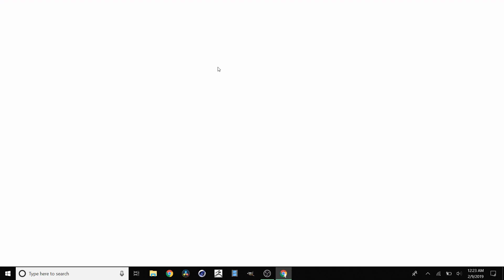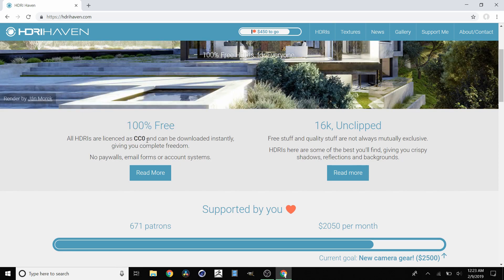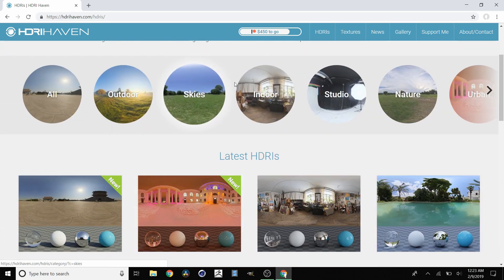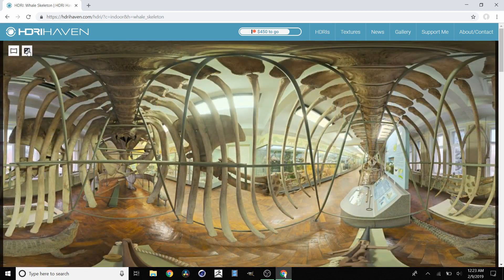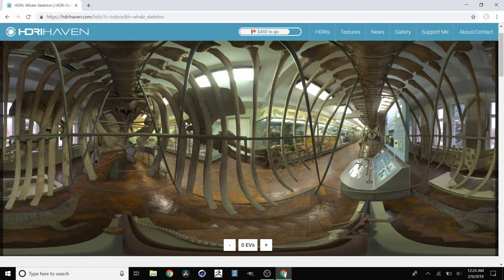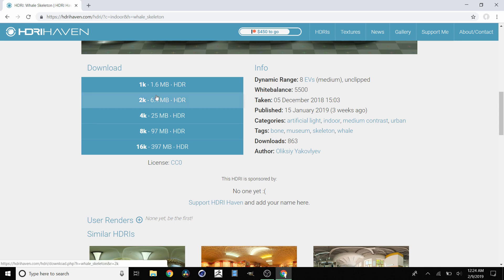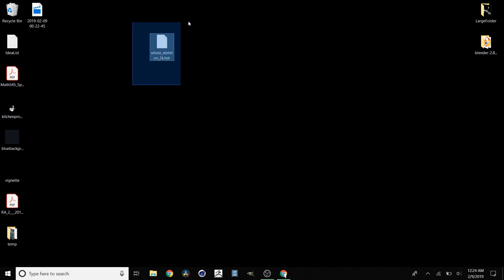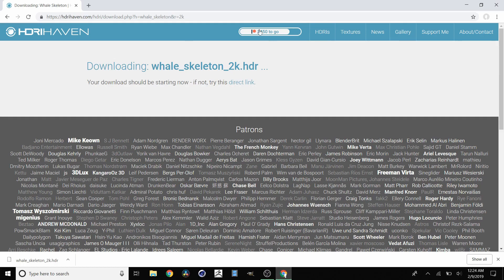Where to find free HDRI maps (100% royalty free)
In this tutorial we talk about where to find free hdri maps (this includes interiors, skies, etc). are completely royalty free (they have a cc0 license which means they can be used for commercial purchases and distributed).

Step 2:
Find the right HDRI for you (check exposure preview, etc)

Step 3:
Download your hdri in 1k, 2k, 4k, 8k, or 16k resolution